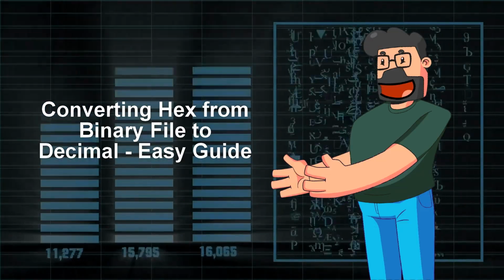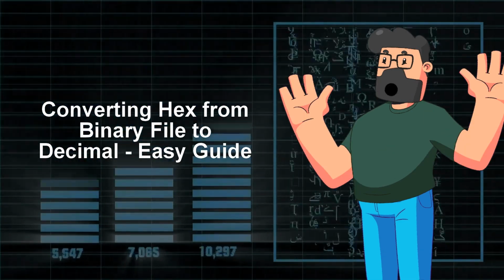Converting Hex from Binary File to Decimal - Easy Guide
Learn how to convert hexadecimal values from a binary file to decimal with this easy guide. In this video, we will show you how hex from a binary file converts to decimal.

✅ VIDEO INFO:
00:00:00 - Binary file byte order: Little Endian.
00:00:28 - Endianess crucial for interpreting binary files.

This solution would not have been possible without the contributions of users: Roman Toasov and grawity_u1686